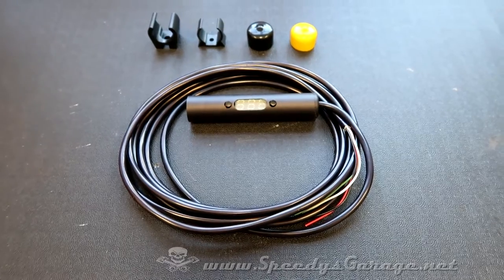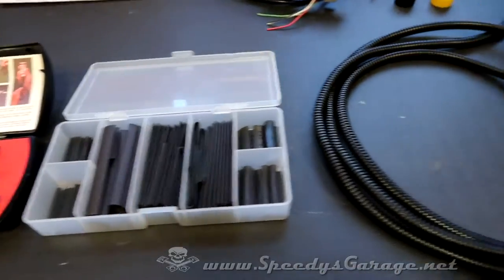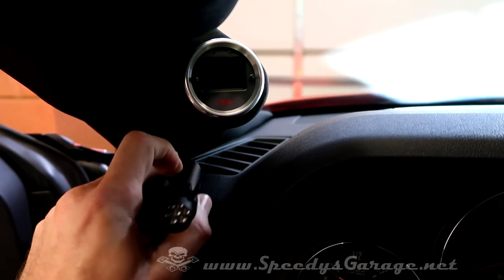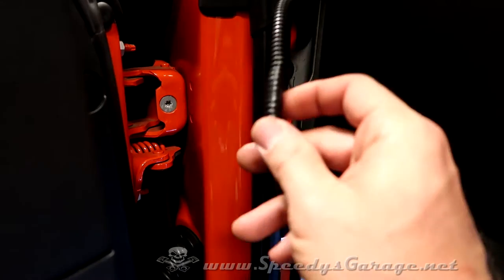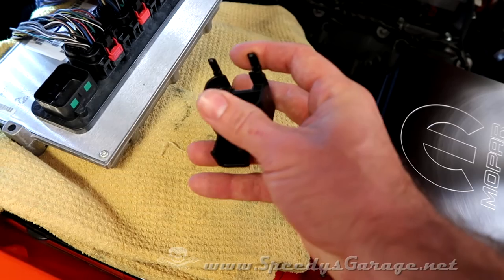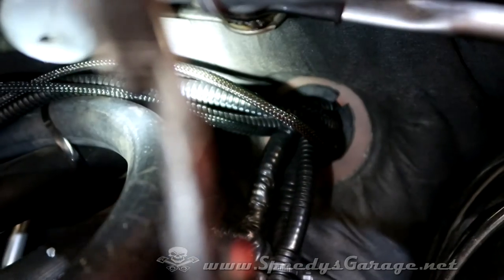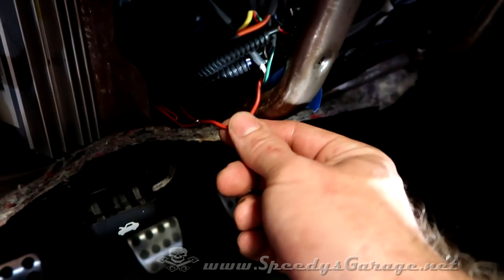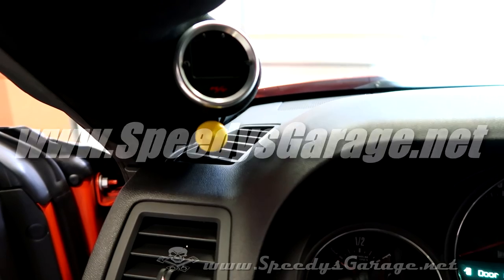Raptor Shift Light Install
Today we install a Raptor shift light in to Project Orange Krush.
This will help insure we hit the shift just right and will even help us maintain proper launch RPM at the track.